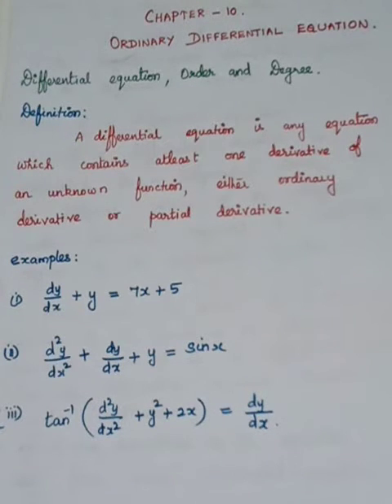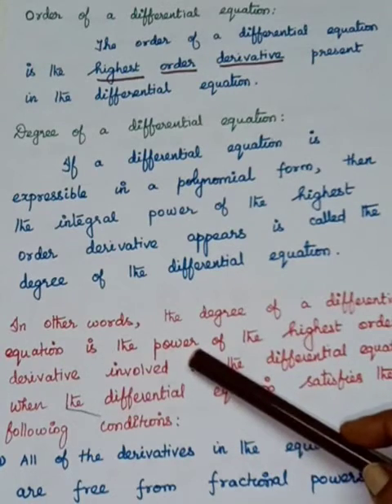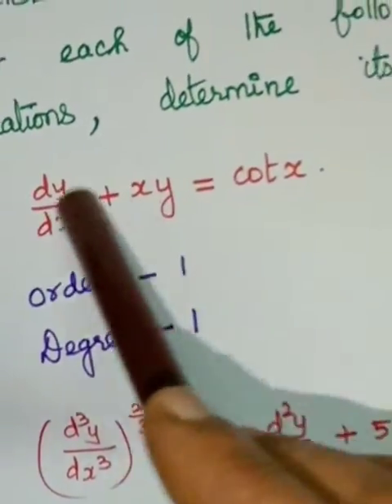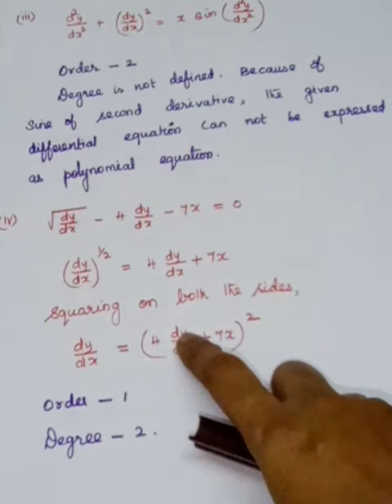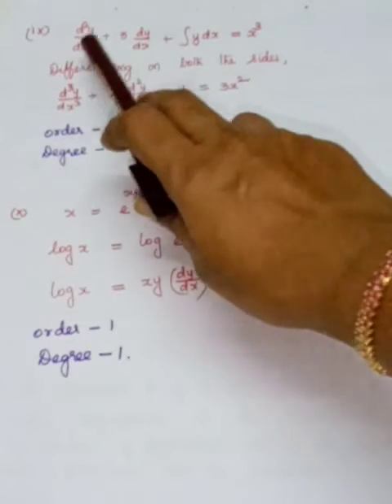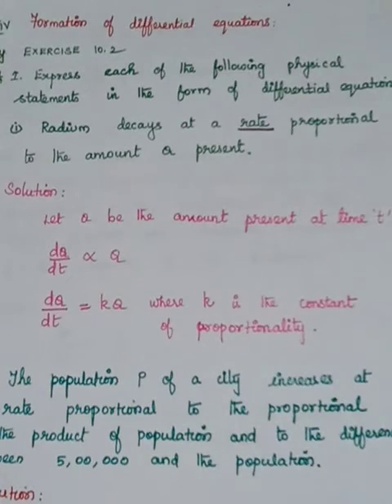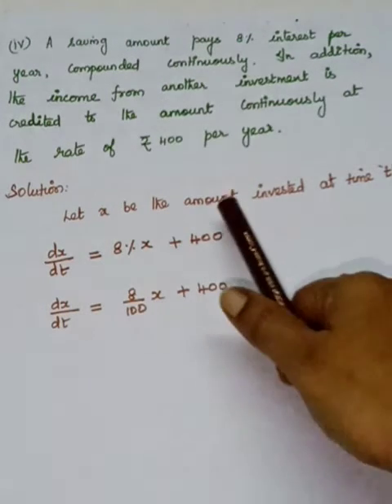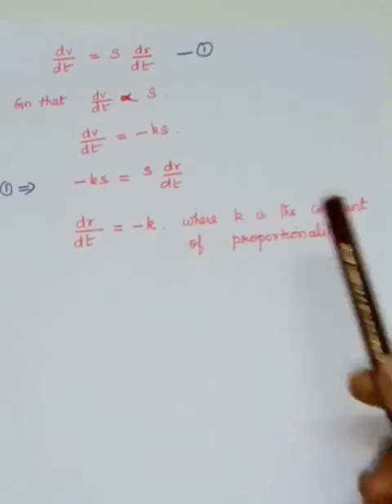Ordinary Differential equations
Order and Degree(ex 10.1 &10.2